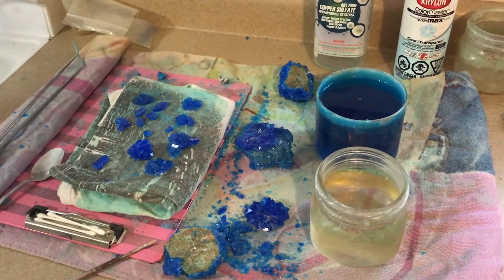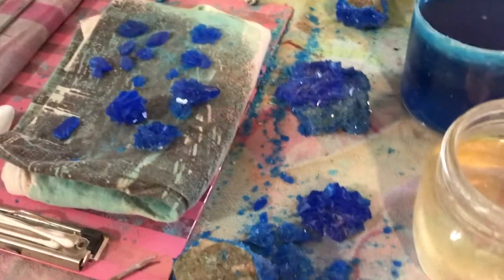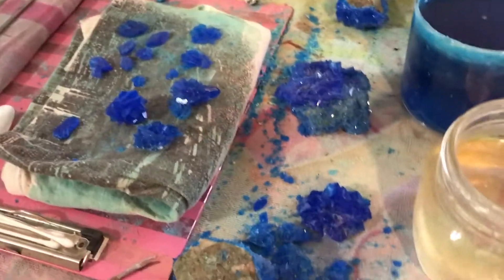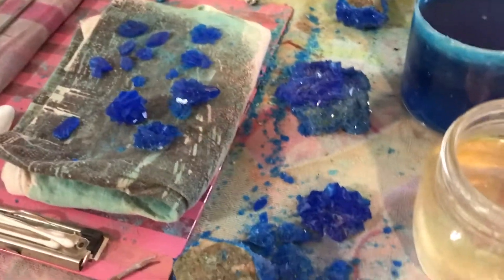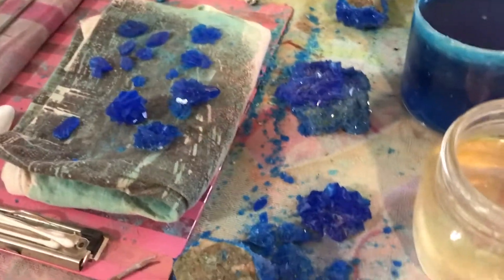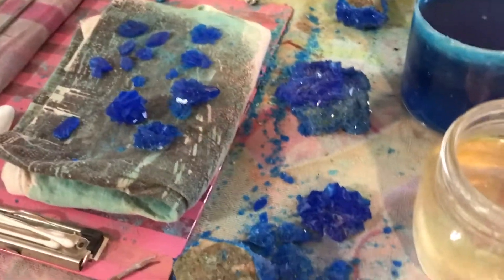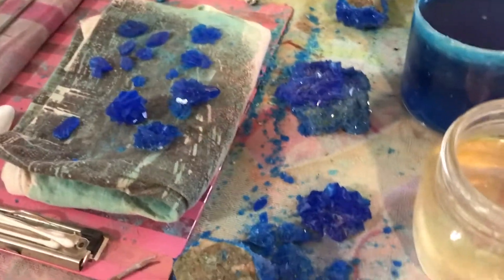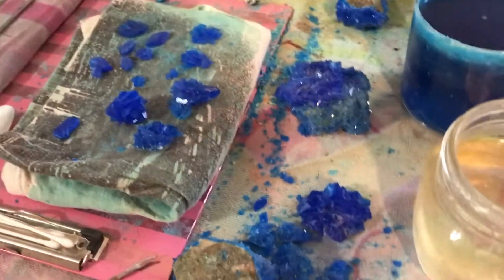Melting coated Chalcanthite in water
This is a video where we see the effects of melting coated chalcanthite in water. We know that unless chalcanthite is coated even minor moisture can damage the crystals, but how long would it take to destroy this specimen that is coated?  You can see more gems, minerals and crystals on my Facebook page James’ Gems